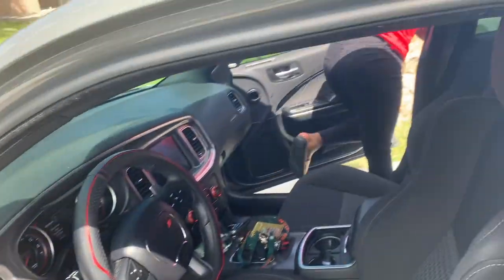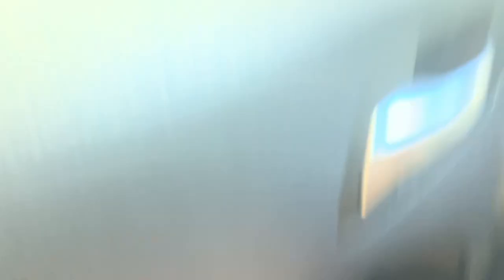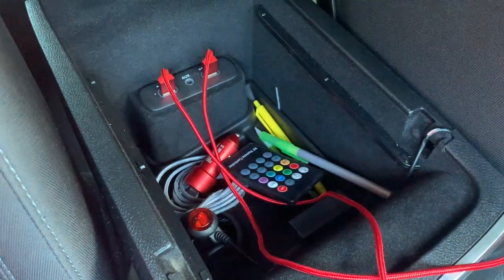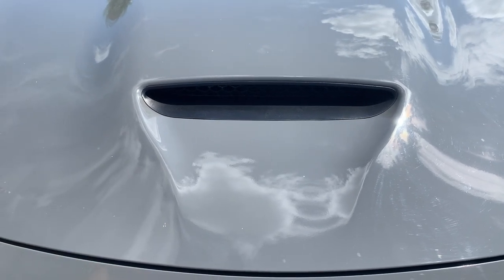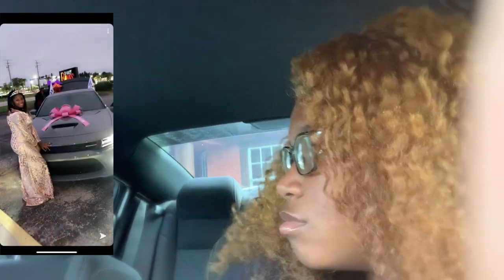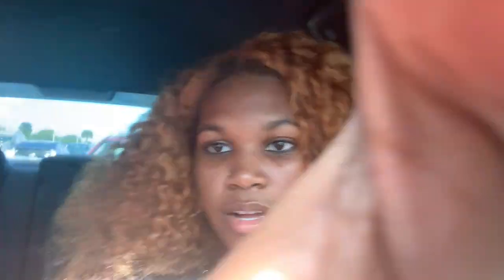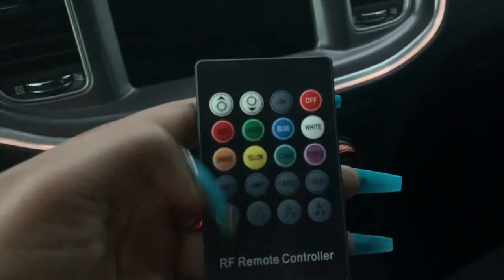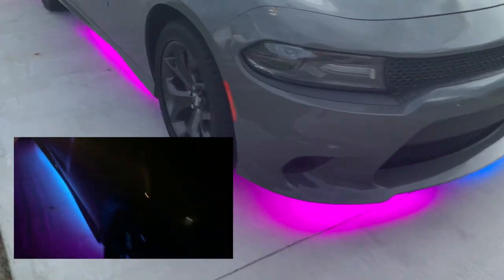DREAM CAR TOUR| 2019 DODGE CHARGER GT (drive with me to target)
Soooo... I know it has been a while since I have been on this channel. I am now BACK  and better than ever! I will be posting way more often so get ready for THAT! ENJOY MY CAR TOUR :)

red knobs

I will be posting more videos soon so turn on your notifications